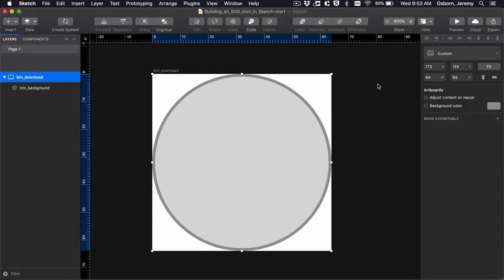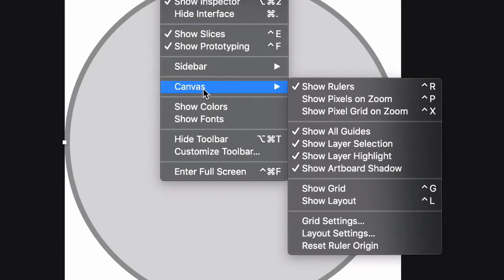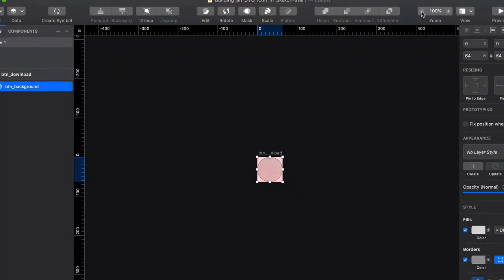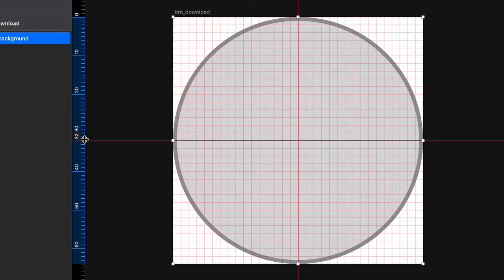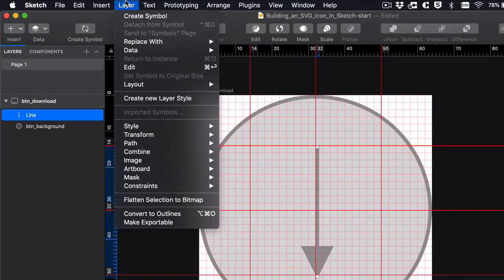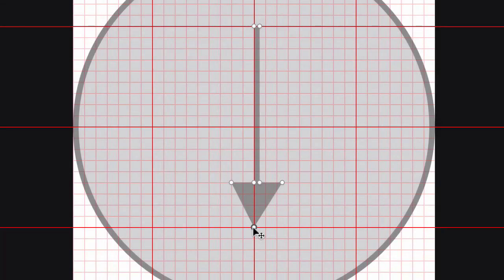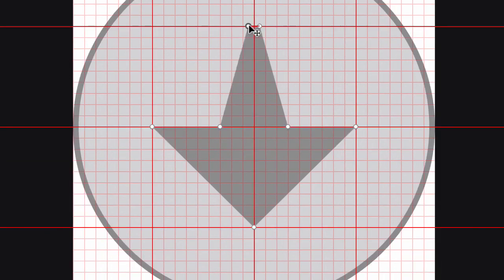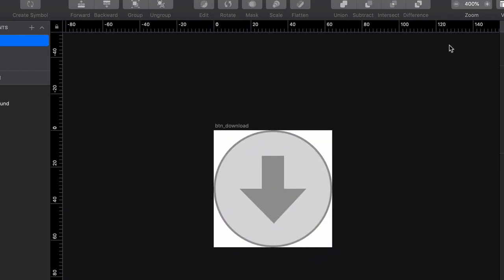Creating a Pixel Perfect Icon in Sketch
Learn how to create a pixel perfect icon in Sketch whose edges remain sharp in any scenario with this tutorial by Jeremy Osborn, Academic Director of Aquent Gymnasium.

RESOURCES
Project files on Github

Sketch Quick Tip: Avoid sub-pixels on outline icons by Martin Maricak